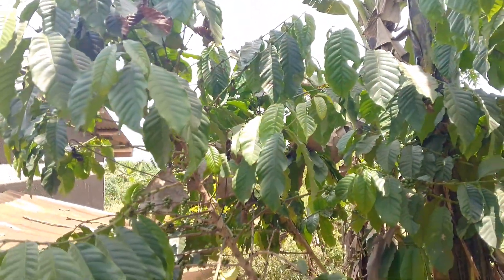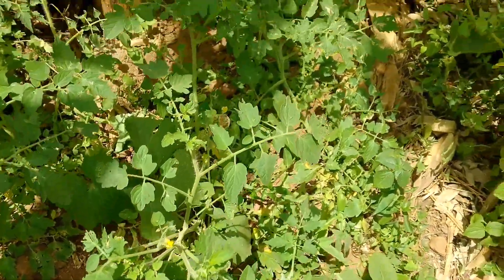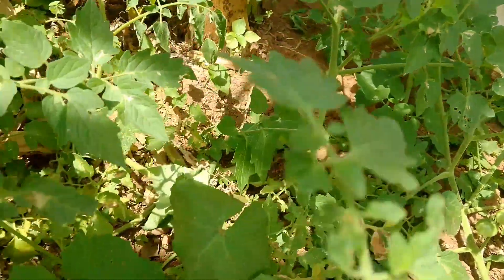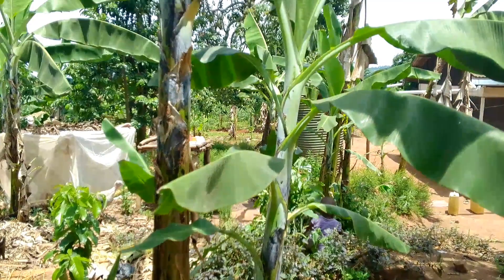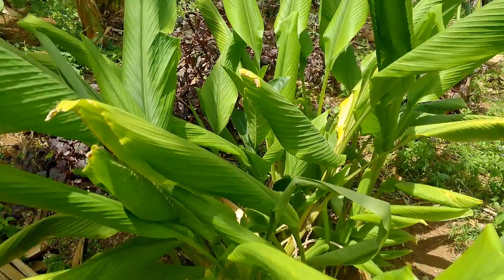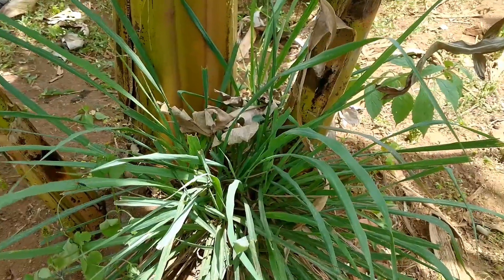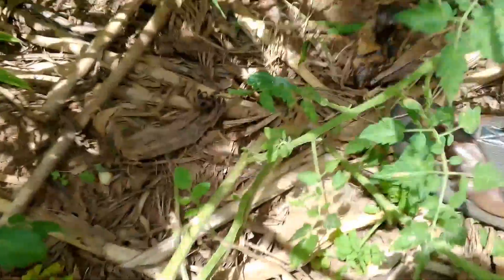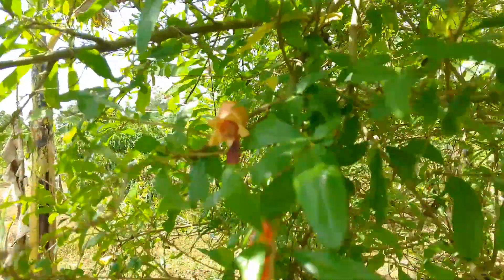A GARDEN TOUR OF A SMALL GARDEN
In this Video we tour a garden on 1/8 an acre of land to learn some principles of integrated farming.